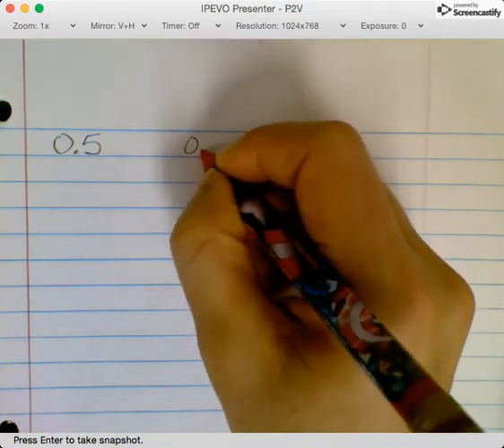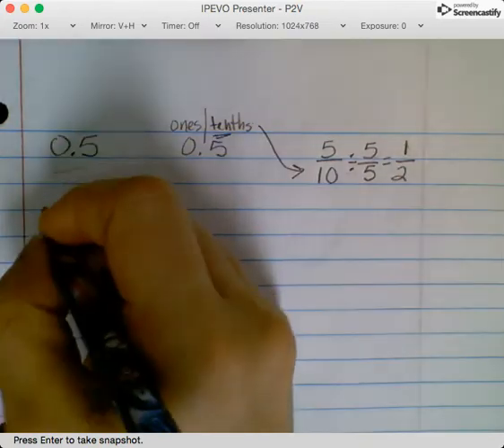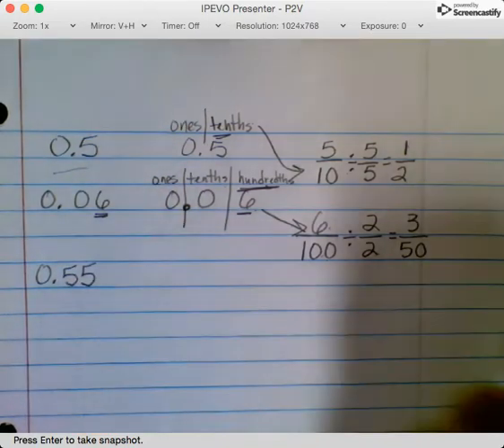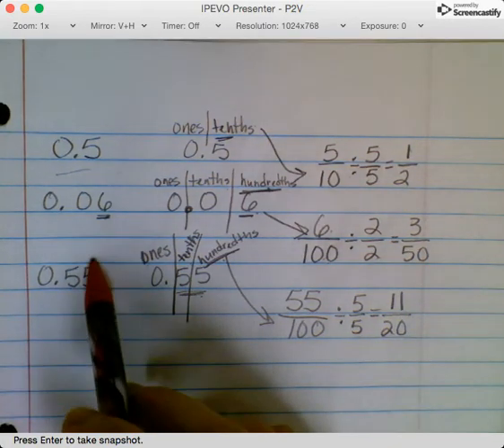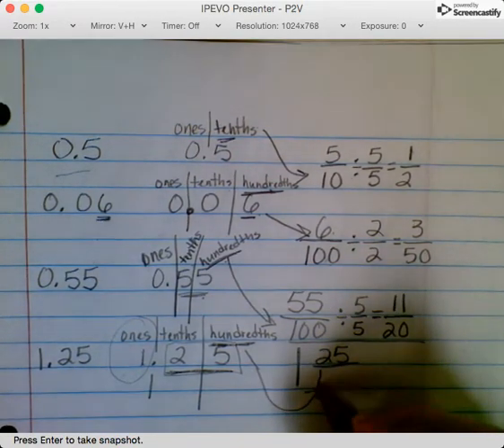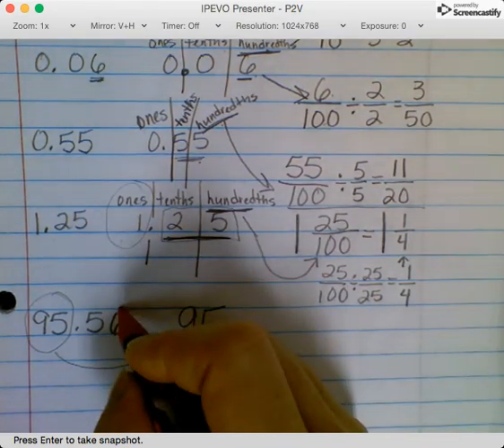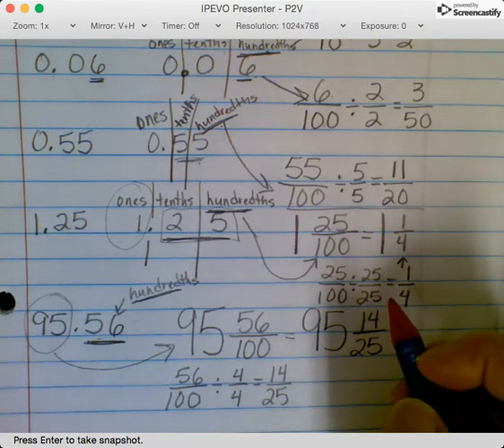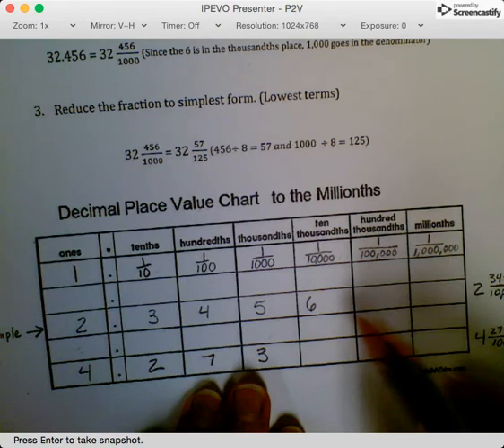Converting Decimals To Fractions